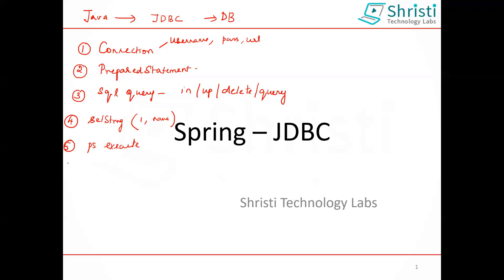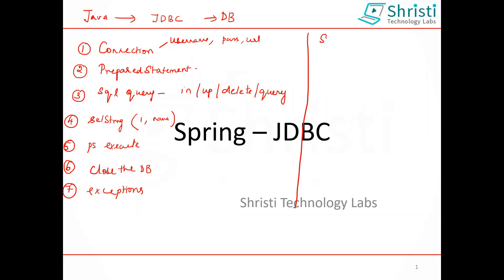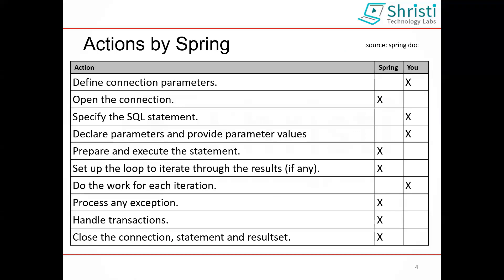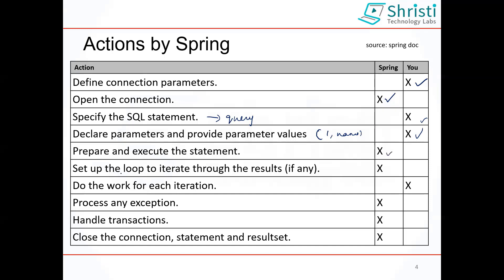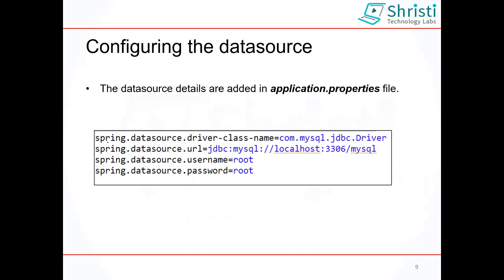Spring Boot tutorials | Spring JDBC - Introduction to spring-jdbc module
In this video, let us understand the basic concepts of spring-jdbc module.
We will understand about JDBC Template and the advantage of using JDBCTemplate for connecting with the database

spring-jdbc
crud operation using spring-jdbc